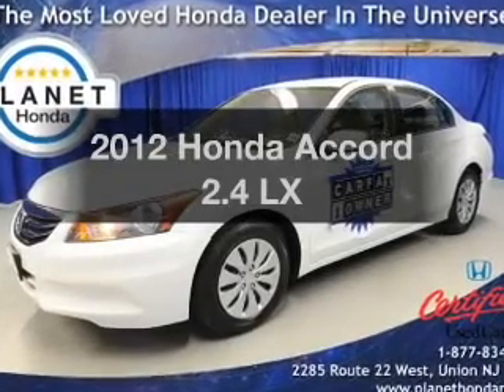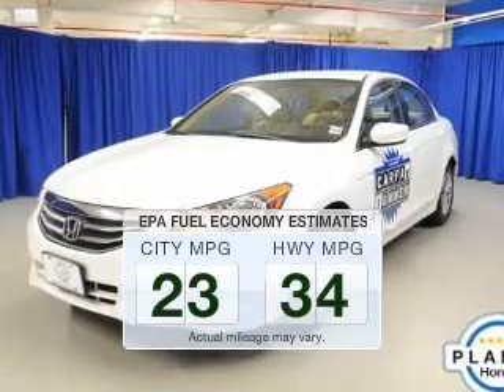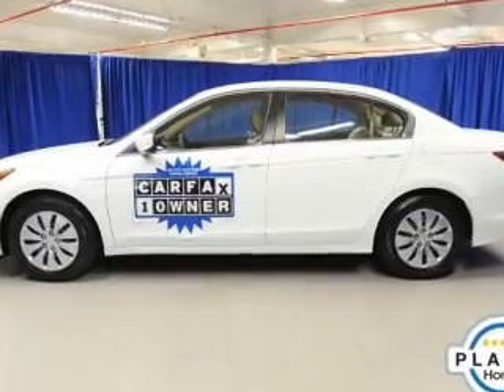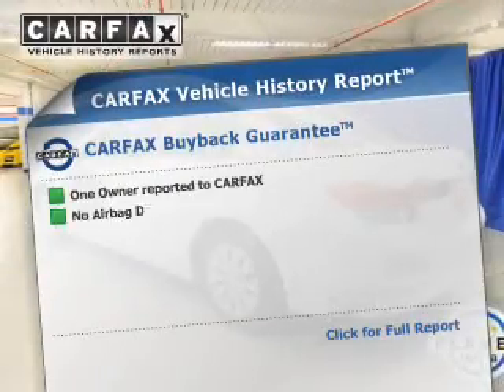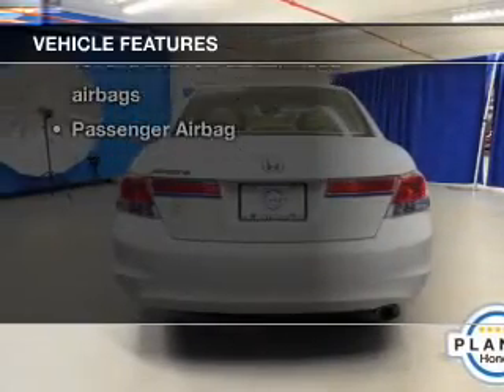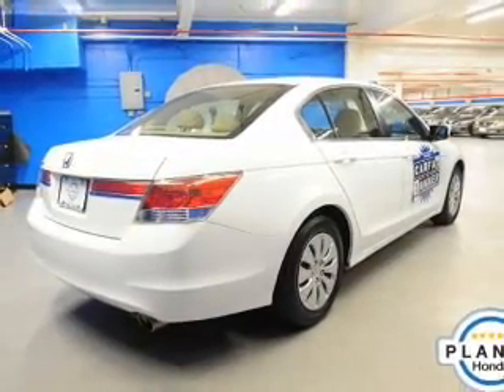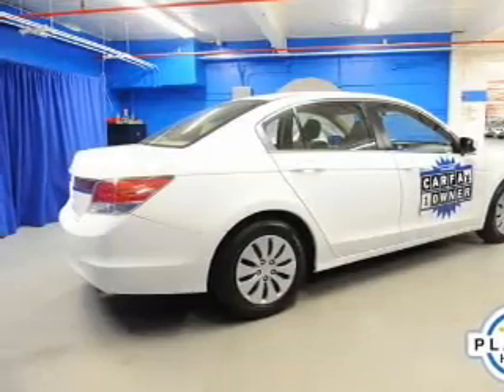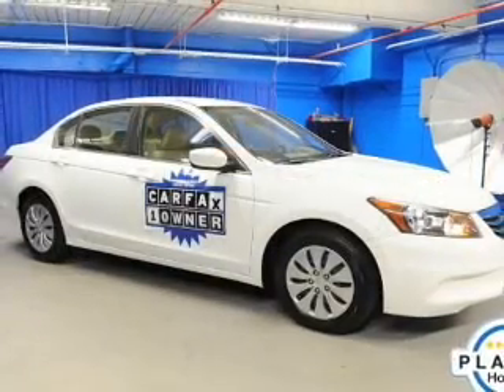2012 Honda Accord - Union NJ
Year: 2012
Make: Honda
Model: Accord
Trim: 2.4 LX
Engine: 2.4 liter inline 4 cylinder 16 valve
Transmission: 5-Speed Automatic
Color: Taffeta White
Mileage: 35560
Address:
2285 Route 22 West